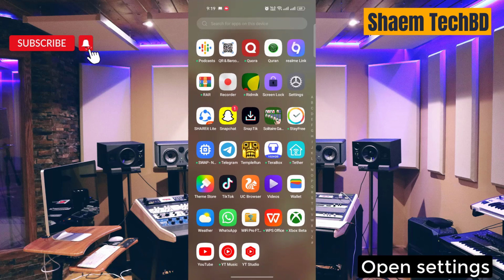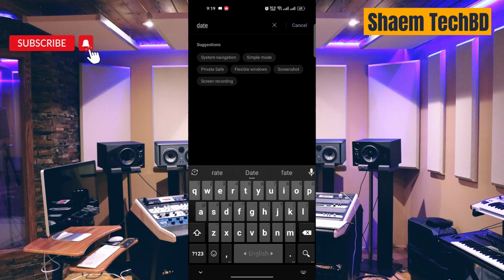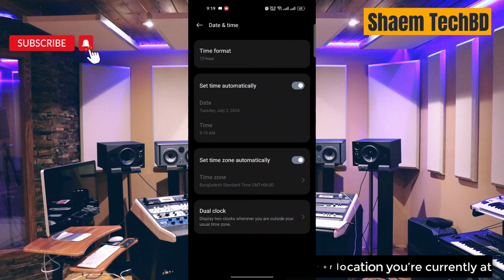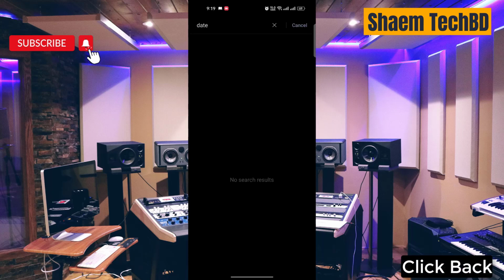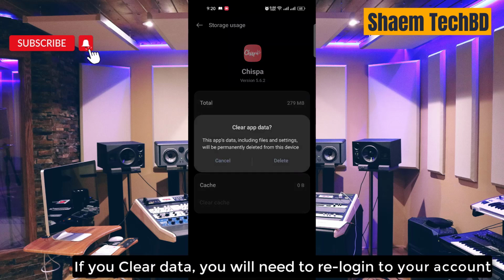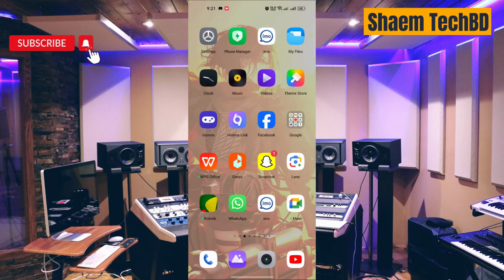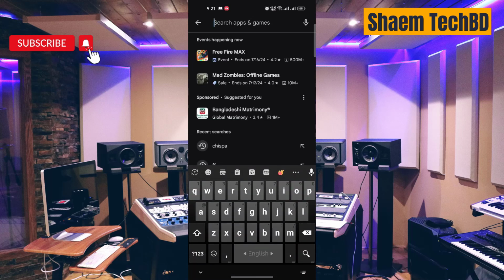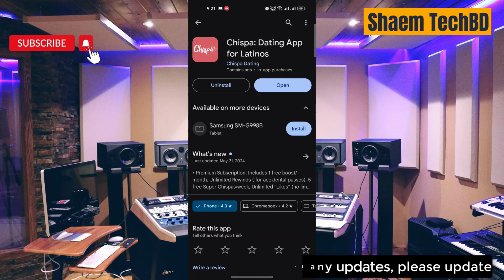How to Fix Chispa App sometimes automatically opens in Android After New Updates